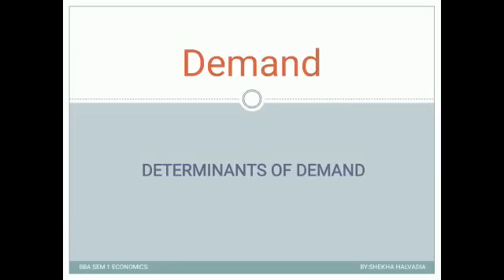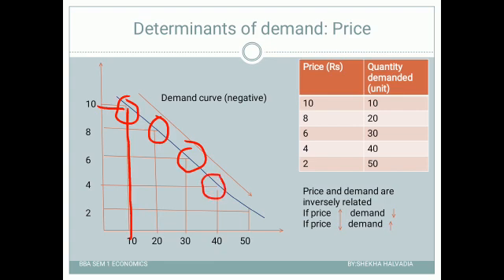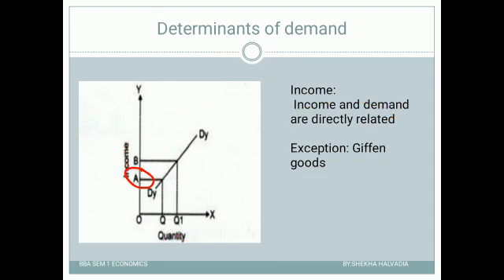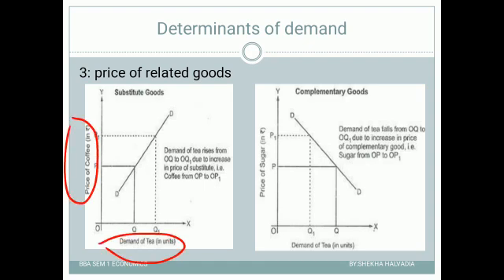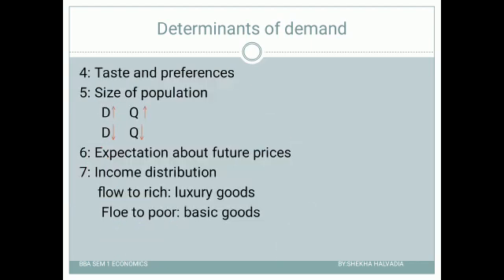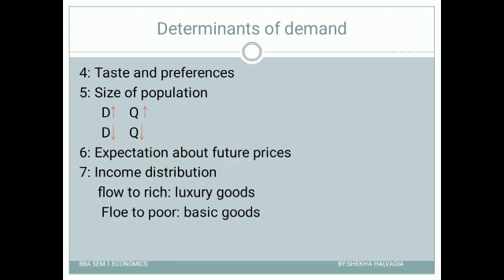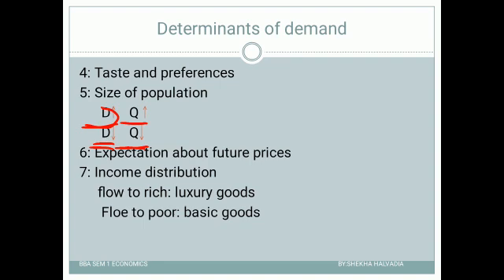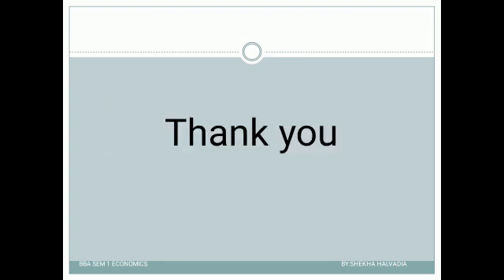Determinants of Demand : Kadi Sarva Vishwavidyalaya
Determinaits of Demand

  relevance.